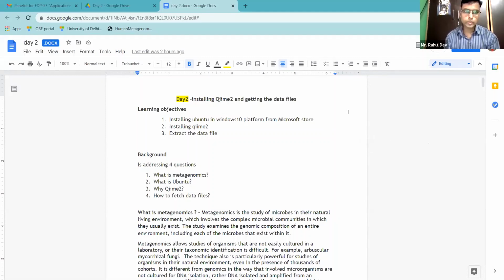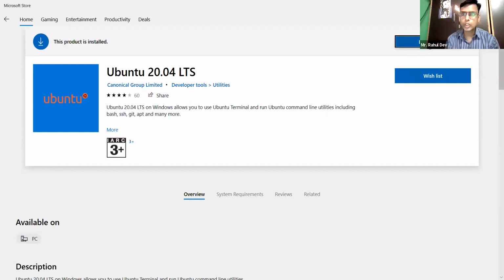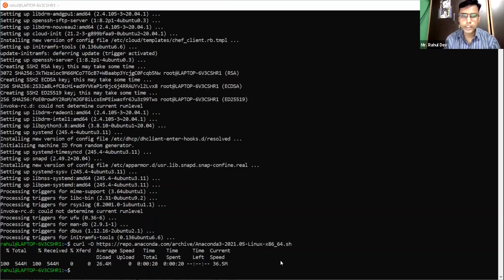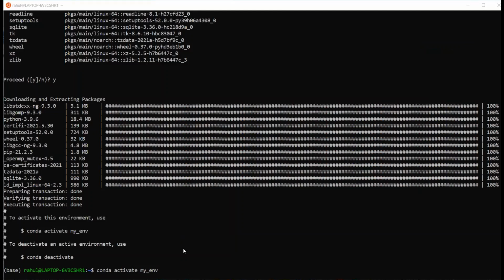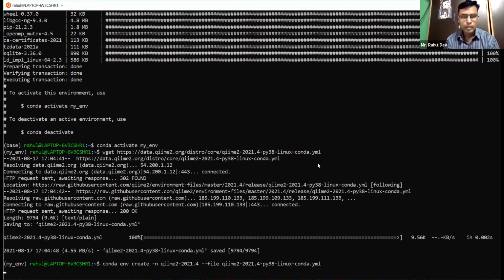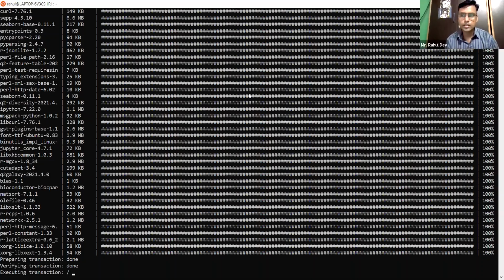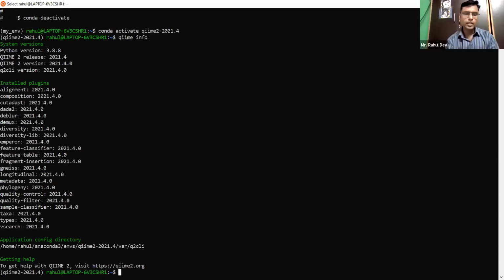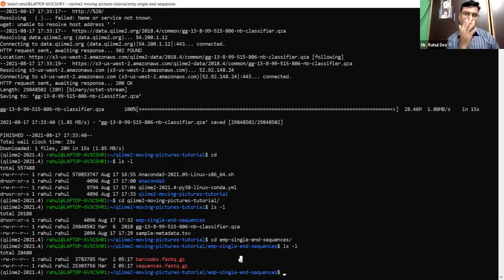Tutorial on metagenomic data analysis 2- Installing Qiime2